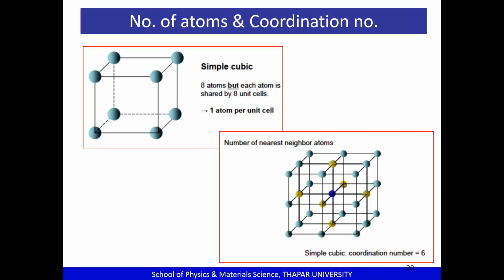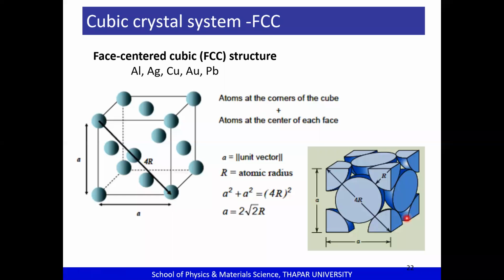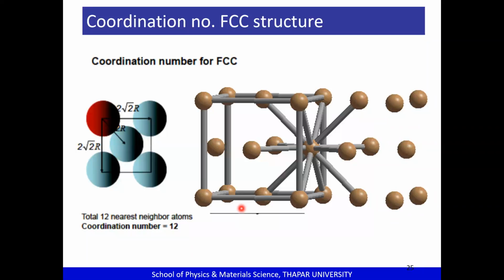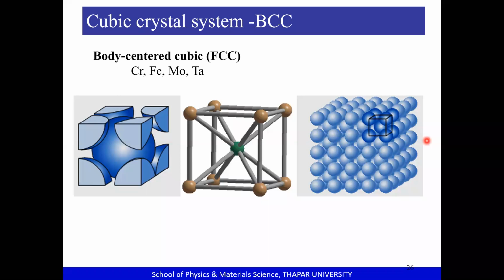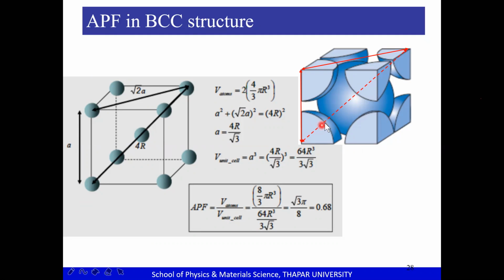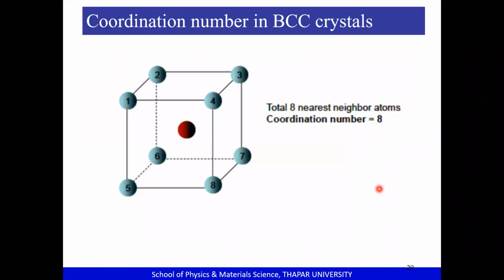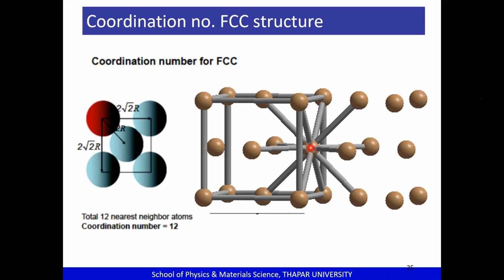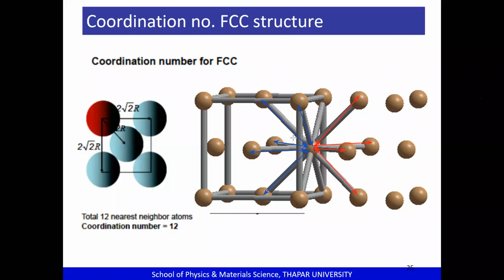Lecture 7 SC, FCC and BCC unit cells